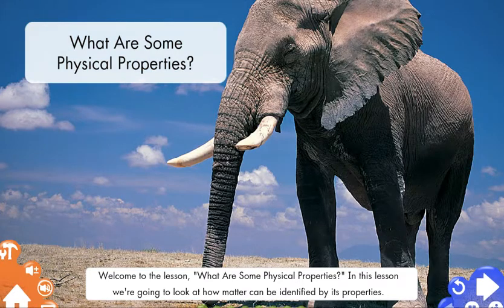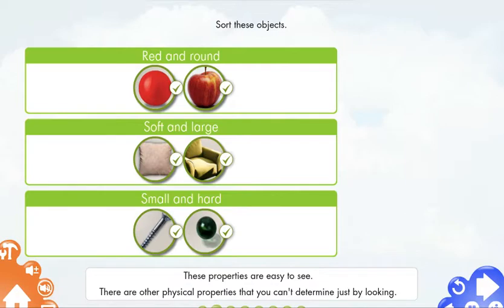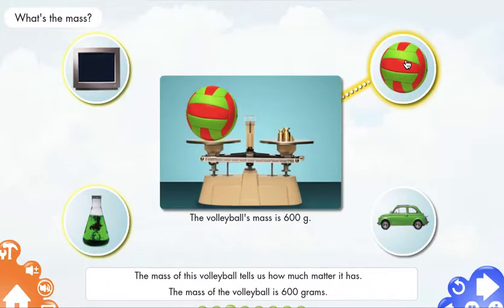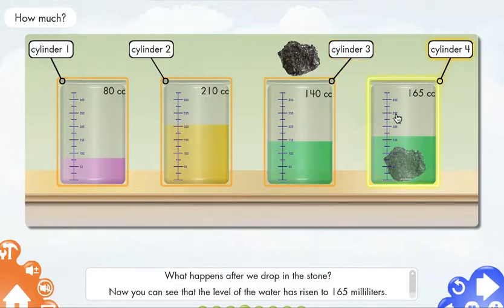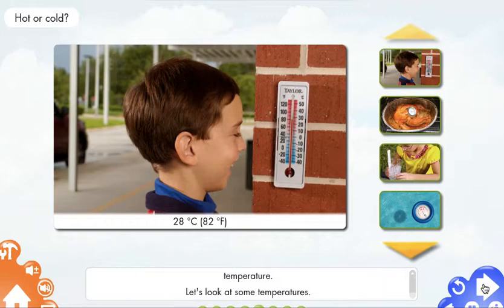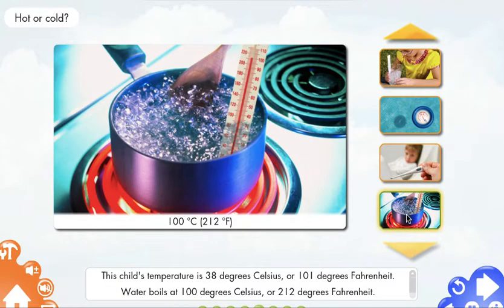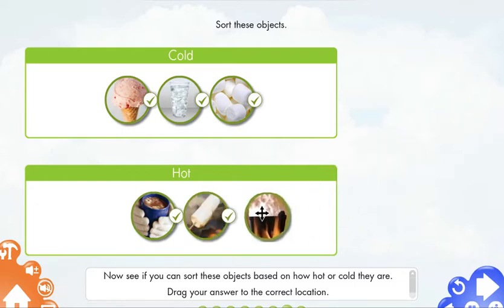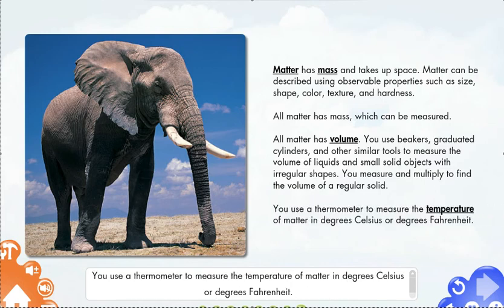What Are Some Physical Properties?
Basic video about matter, mass, and measuring volume and temperature.